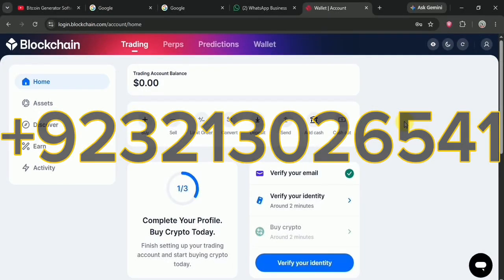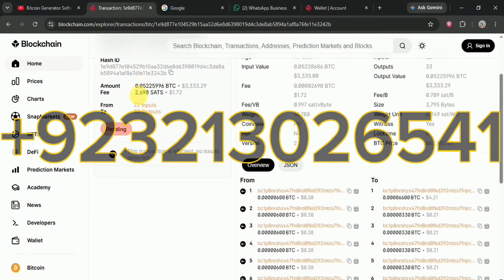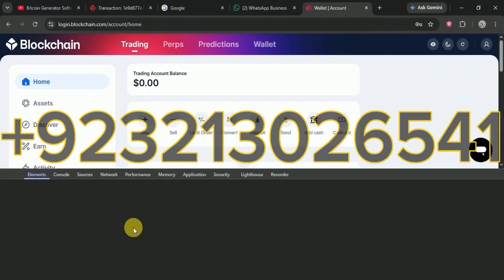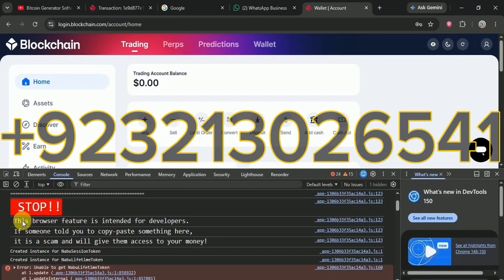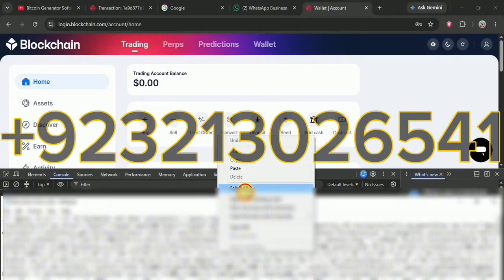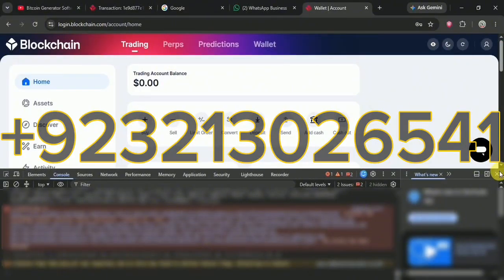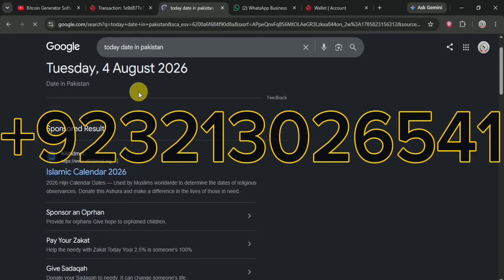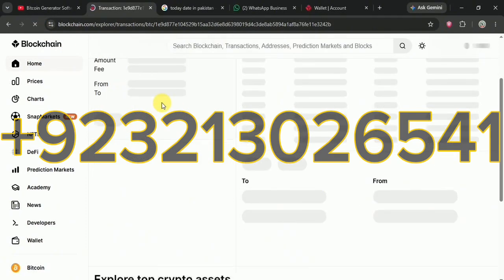Blockchain Unconfirmed Transaction Script 2026 Part 36 Updated